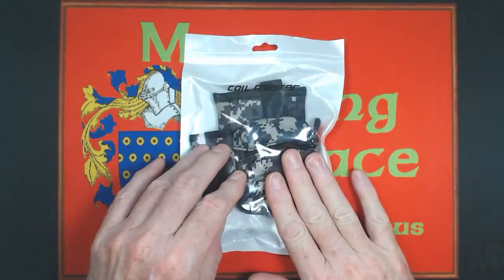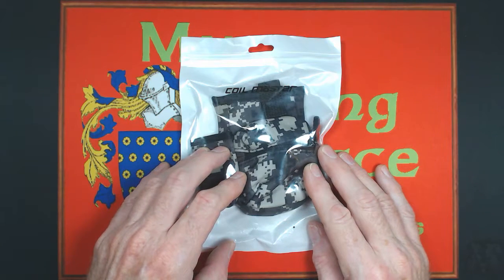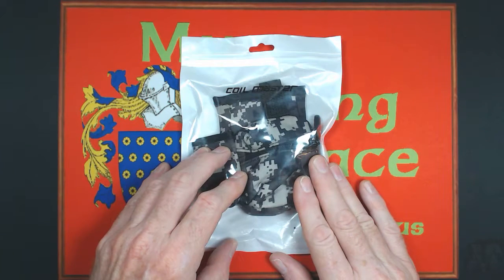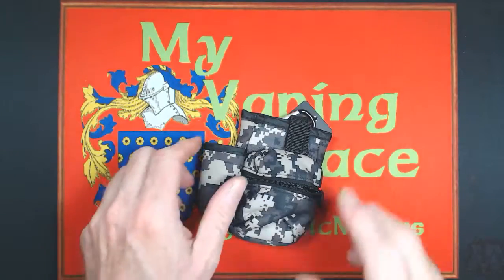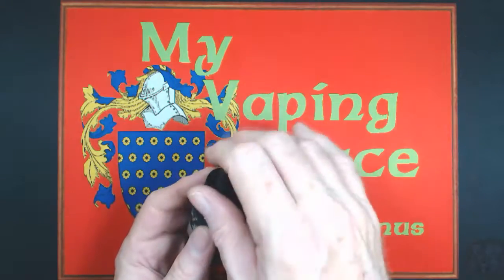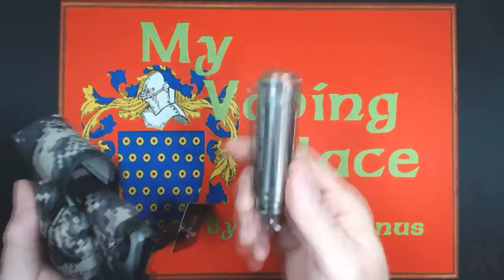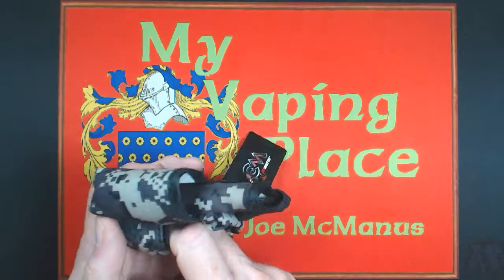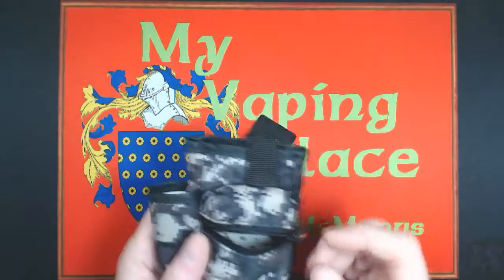MVP # 28, The Coil Master P-Bag Accessory Review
Hey everybody, thanks for stopping by today,

Today I'm going to take a quick look at an accessory from our friends over at Coil Master, called the "P-Bag".

If you're going out and about on your daily errands, going to work, or going for a long walk in the woods with your significant other and the kids, AND you want to take along your vape and a little extra juice for those "Just in case" times then you need this product, or at least something like it.

The P-Bag has a couple of minor issues and a few things that I had a few thoughts on how to improve it, and these are fully discussed in here, so sit back, grab a vape and something cool to drink and enjoy.

Oh, and PLEASE, don't forget,  the opinions I express in ANY of these reviews or Vlogs are just my PERSONAL opinions on the products or issues I'm looking at and speaking about, IF you are considering purchasing ANYTHING I do a review on, I strongly advise you to do your research before you buy, PLEASE, never go and spend your hard earned money on just my opinion alone, watch and read as many different reviews as you can, get as many opinions as you can, THEN, and ONLY THEN, make YOUR OWN INFORMED decision to purchase the product or not.
I want you to know that I have received this product free for the purpose of doing this review, but this in no way, shape or form affected my opinion on this product or the things I found out about it during my evaluation of it!

The vast majority of products I do reviews on I have purchased with my own money, and, this likewise, in no way affects my opinions on whether these products are good or not.

In other words, don't get upset just because my opinion on anything in one of my videos is different from your own, OK? Kool!

So sit back, relax, kick your feet up, grab something cold, and enjoy.

Take care we'll talk again, oh, and may the wind be ever at your back,

Joe M.

Copyright Info:
Ending music derived through editing from:
"Cataclysmic Molten Core" from YouTube Misic Library
and